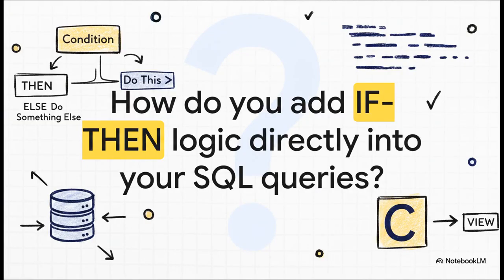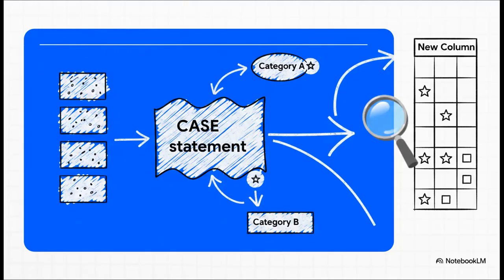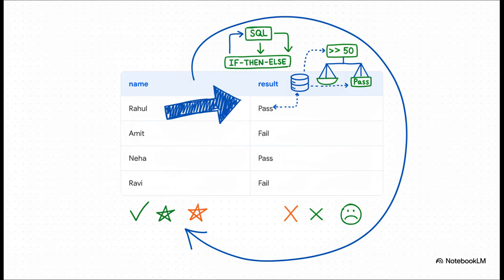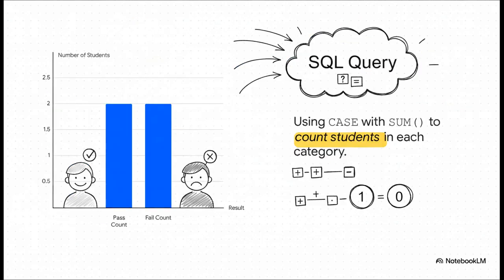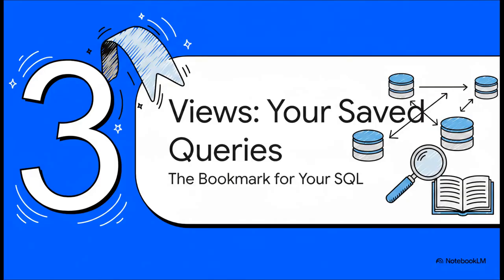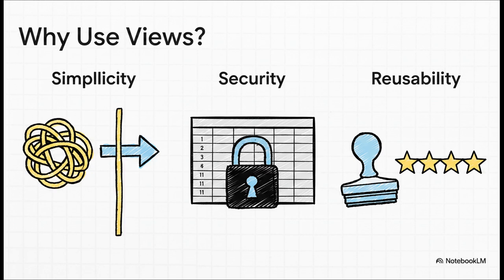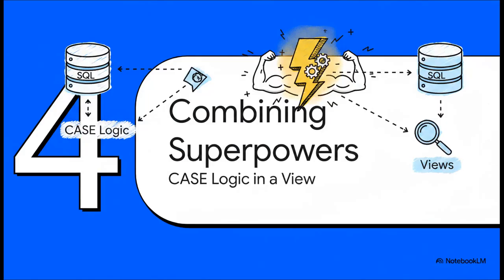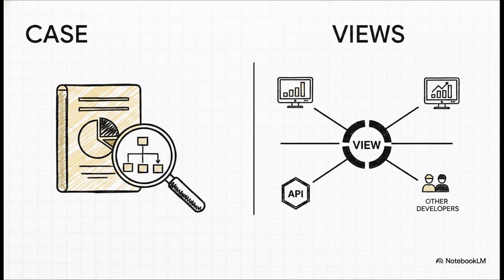SQL CASE AND VIEWS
The provided text serves as an educational guide to **conditional logic** and **virtual data structures** within SQL. It explains how the **CASE statement** functions as an "if-else" mechanism to **categorise information** or apply specific logic directly within a query. Additionally, the source introduces **Views**, describing them as **saved queries** that act as virtual tables without storing physical data themselves. By comparing these tools to standard tables, the material highlights their utility in **simplifying complex reports** and enhancing **database security**. Practical examples illustrate how these features are combined in **professional environments** to streamline dashboards and manage sensitive information. Together, these concepts provide a foundation for **advanced data manipulation** and efficient database management.